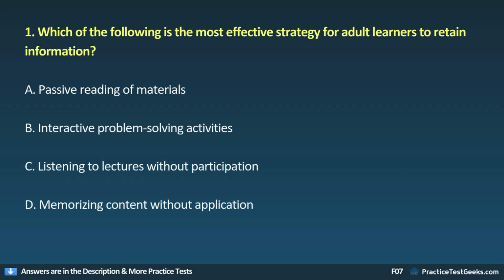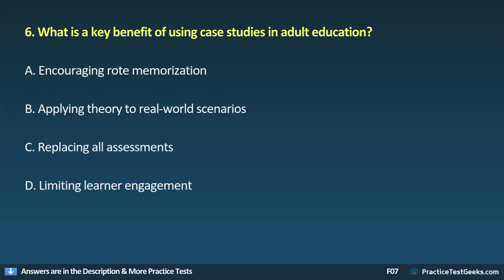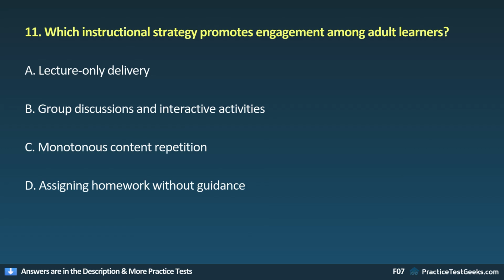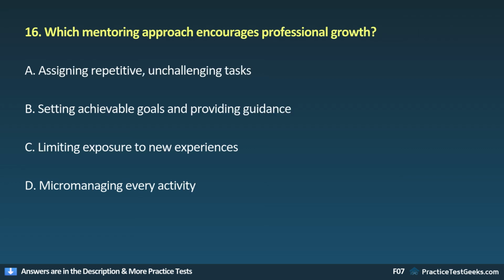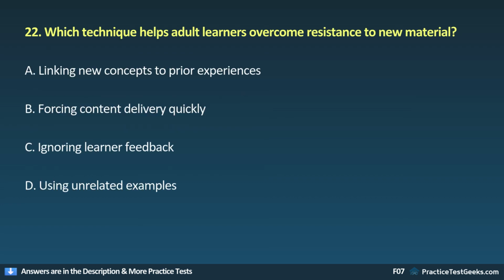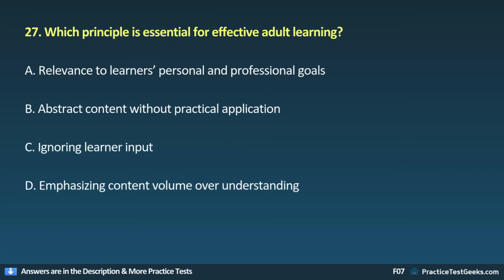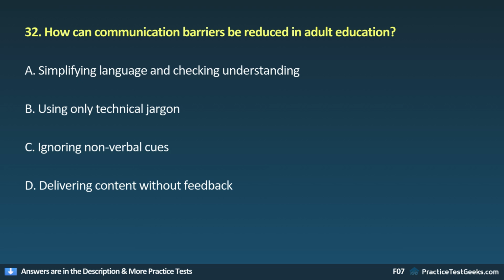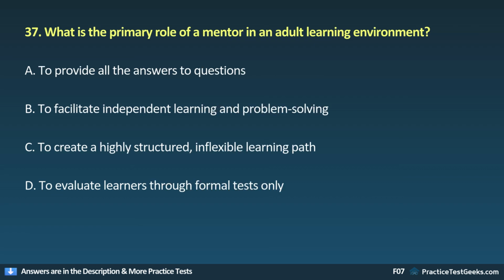F07 Practice Test 2026 Fire Emergency Drill Conductor Certification Preparation Questions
Prepare for your Fire & Emergency Drill Conductor Certification exam with comprehensive practice questions and test preparation strategies for 2026.